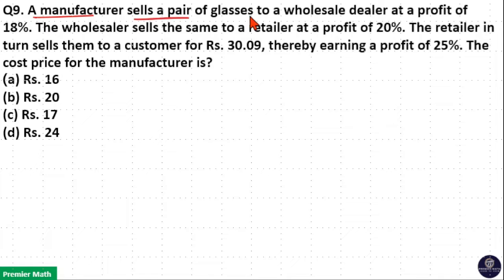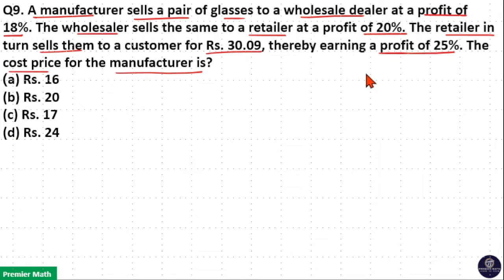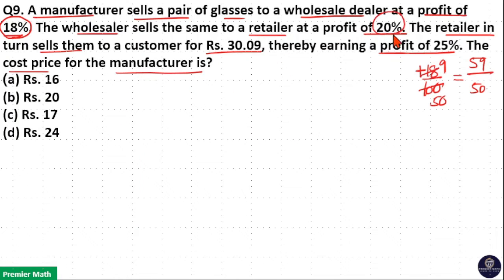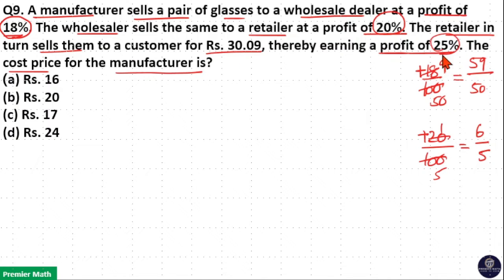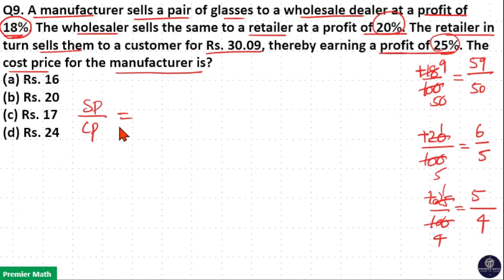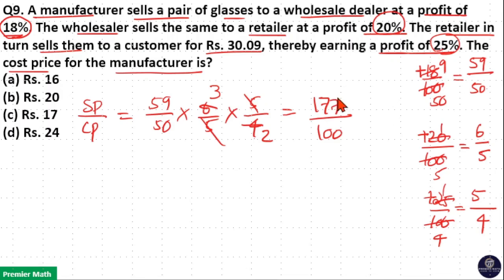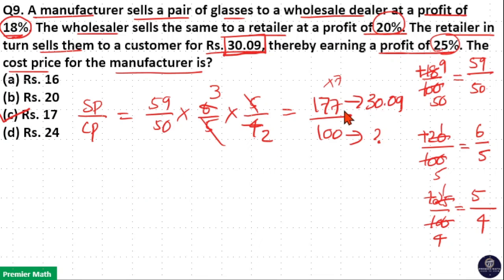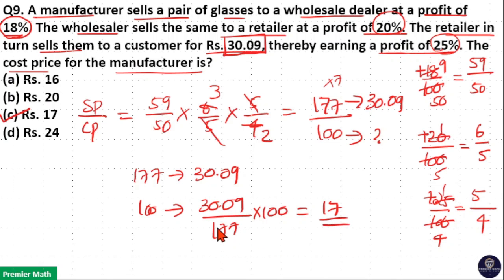A manufacturer sells a pair of glasses to a wholesale dealer at a profit of 18%. The wholesaler sell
00:00 A manufacturer sells a pair of glasses to a wholesale dealer at a profit of 18%. The wholesaler sells the same to a retailer at a profit of 20%. The retailer in turn sells them to a customer for Rs. 30.09, thereby earning a profit of 25%. The cost price for the manufacturer is